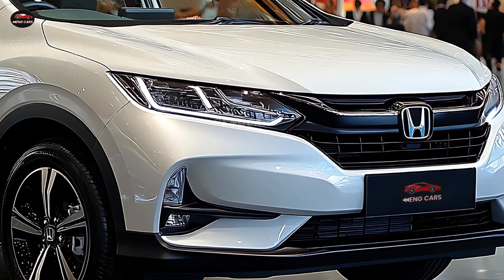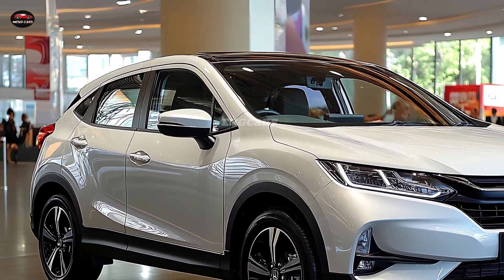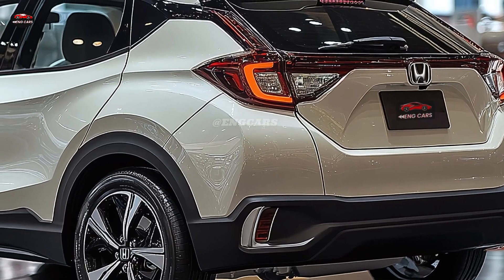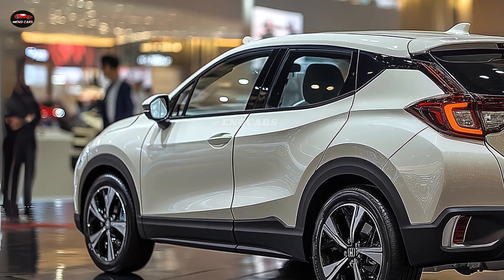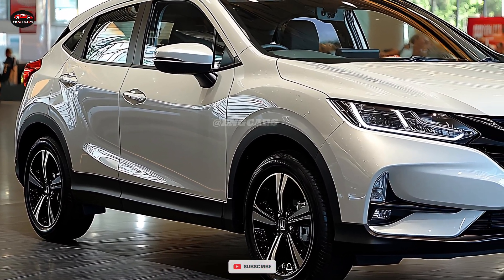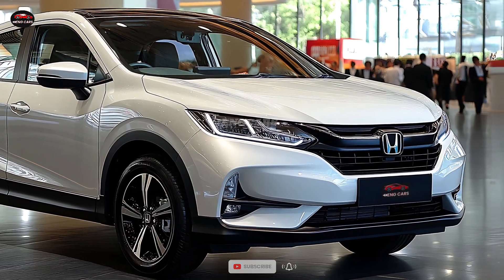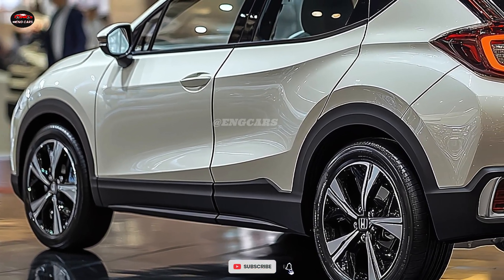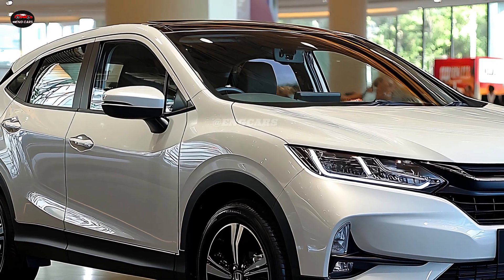Honda Vezel 2025|Crucial Information Prior to Purchase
Honda's 2025 Vezel is distinguished from its competitors in the SUV market by its contemporary and daring design. The Vezel commands attention everywhere it travels, thanks to its sculpted body, LED headlights, and sleek front grille. The Vezel is featured with sleek, aerodynamic lines that enhance fuel efficiency and provide the vehicle with a dynamic presence on the road, as demonstrated by Honda's design. Designed for drivers who prioritize both style and substance, this vehicle is appropriate for both daily commutes and weekend excursions.

Featuring Honda's most recent hybrid powertrain, the 2025 Honda Vezel is anticipated to provide a seamless driving experience and exceptional fuel efficiency. Designed to provide responsive acceleration and low emissions, this hybrid powertrain is both environmentally favorable and cost-effective. The Vezel's intelligent driving modes enable drivers to alternate between Eco, Normal, and Sport settings, thereby offering a customizable driving experience that is optimized for a variety of circumstances. With Honda's renowned reliability and performance-oriented approach, the 2025 Vezel is prepared to navigate both short and long distances.

Interiorly, the 2025 Honda Vezel boasts an expansive interior that is equipped with state-of-the-art technology and premium materials. It is ideal for family travels or transporting essentials, as the dashboard and seats are designed to ensure comfort for both the driver and passengers. Additionally, the vehicle provides ample cargo space and legroom. A high-resolution infotainment system, wireless charging options, and seamless smartphone integration comprise the Vezel's interior technology. By virtue of these attributes, the 2025 Vezel offers a connected and pleasurable driving experience that keeps passengers informed and entertained.

A primary concern for the 2025 Honda Vezel is safety. The vehicle is equipped with Honda Sensing, a collection of sophisticated driver-assistance systems that serve to mitigate driver tension and improve their safety. A few of the most significant features are adaptive cruise control, collision mitigation braking, and lane-keeping assist. In order to guarantee the safety of you and your passengers during each voyage, these technologies operate in conjunction. The 2025 Vezel's improved structural integrity guarantees optimal protection in the event of a collision, thereby providing peace of mind.